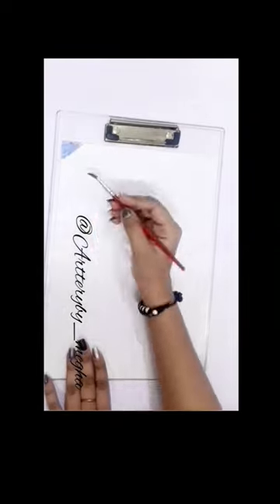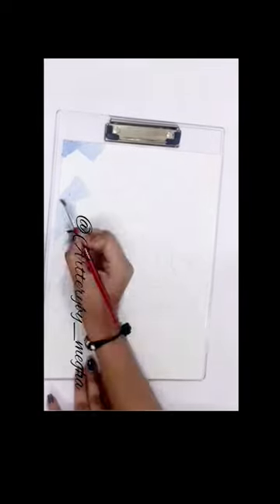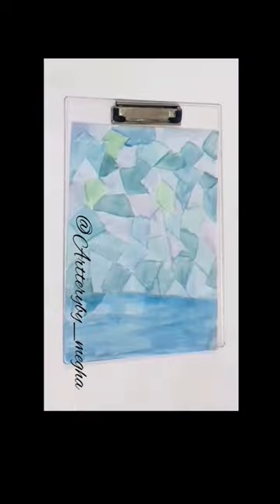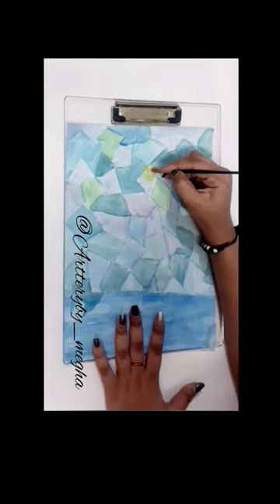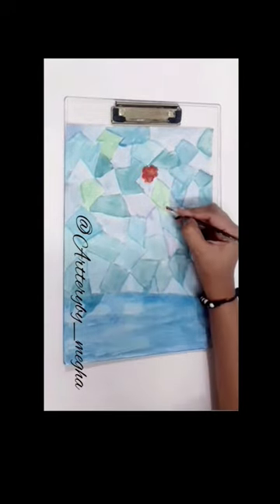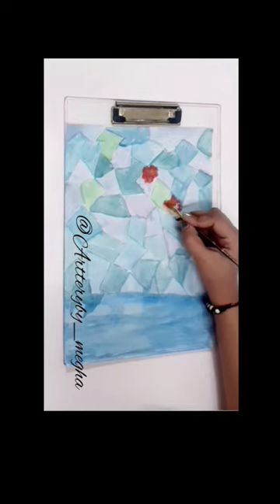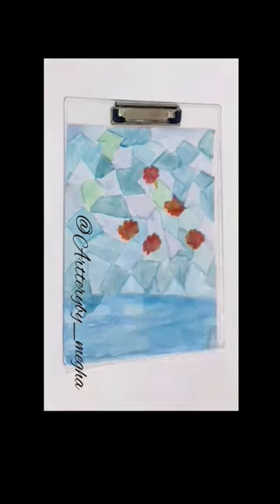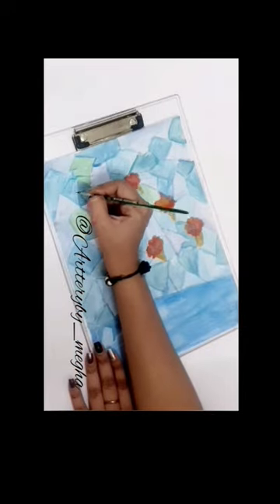stained glass painting || Megha gupta || subscribe